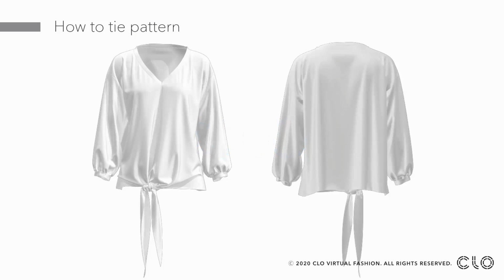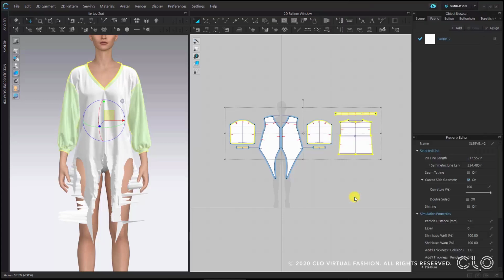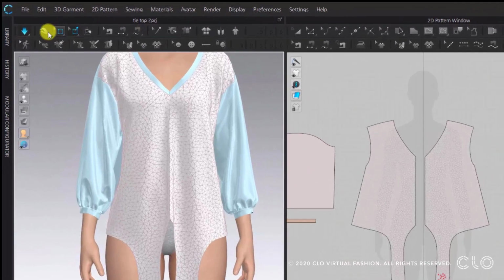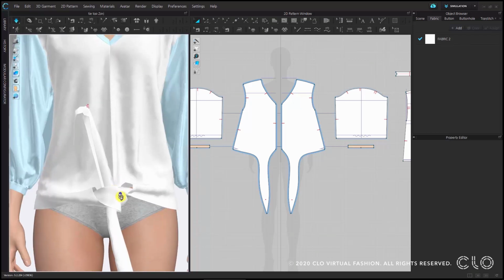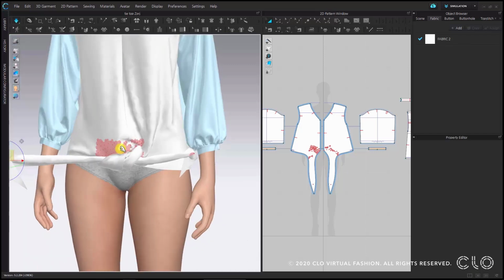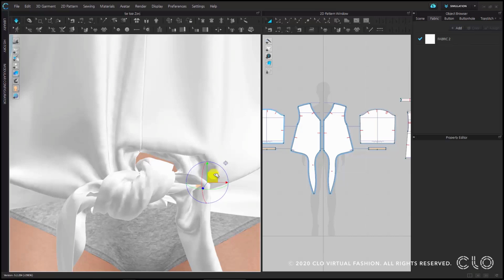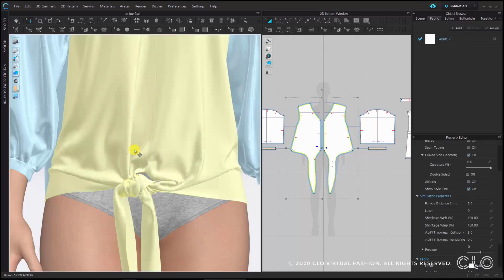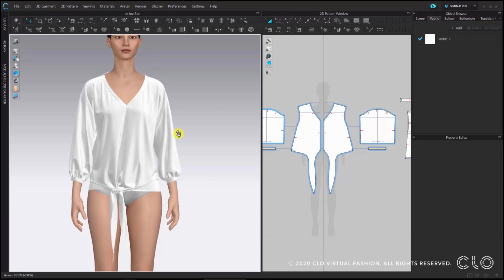Design Details: Way to do stable simulation - How to tie pattern(EN)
Learn how to make knots in CLO.

In this Tutorial, you can learn how to tie knots twice and minimize collisions.